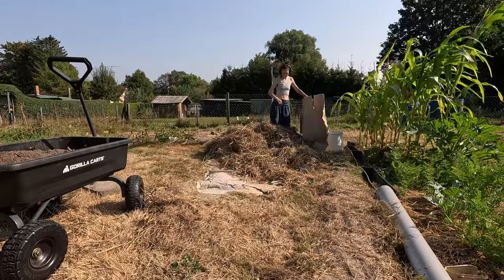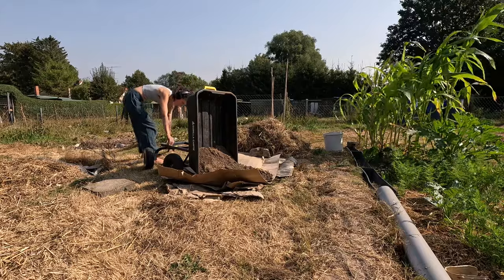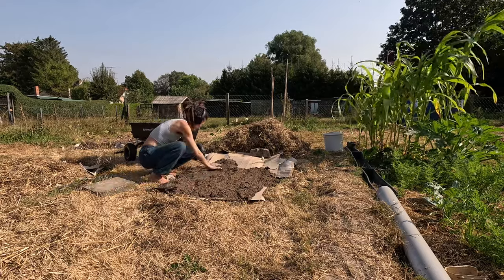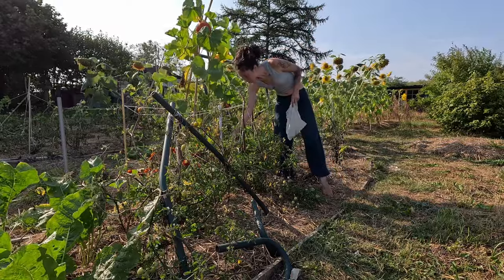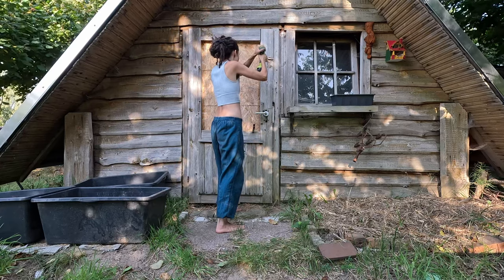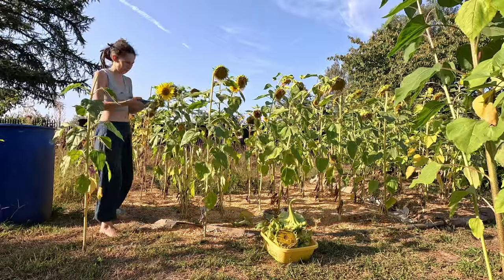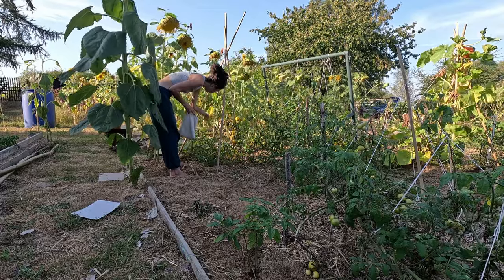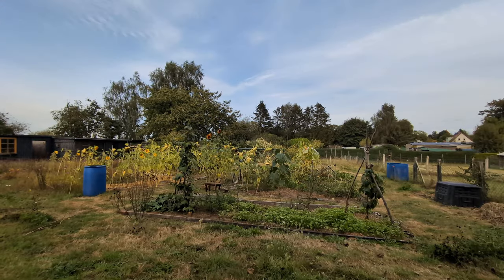Preparing next year's garden #133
Work in the summer garden was slowing; the winter greens were in. Soon, I'd need room to grow onions and garlic. I was running out of bed space, so I needed to fill the gaps. I harvested the sunflowers and made a new no-dig bed.

Or at the major book retailers. Your local store should be able to order them.

Or anywhere you buy ebooks

CHAPTERS:
00:00 Introduction
00:30 Making a no-dig bed
02:31 Mulching the new bed
04:26 Dinner with fresh tomatoes
05:25 Installing a lock
05:47 Harvesting sunflower heads
07:39 Harvesting the biggest sunflower
08:21 Harvesting more tomatoes
09:03 Saving flower seeds
09:40 The cold arrived